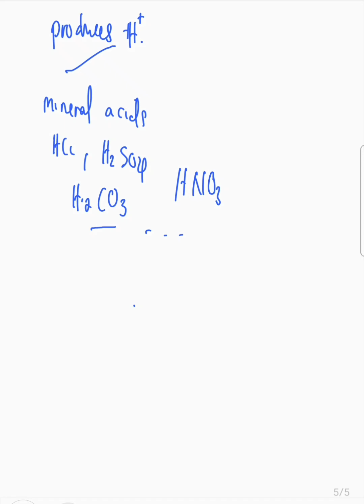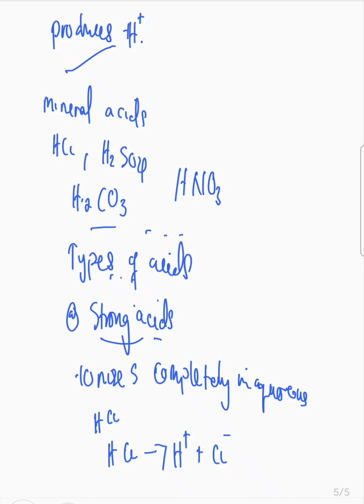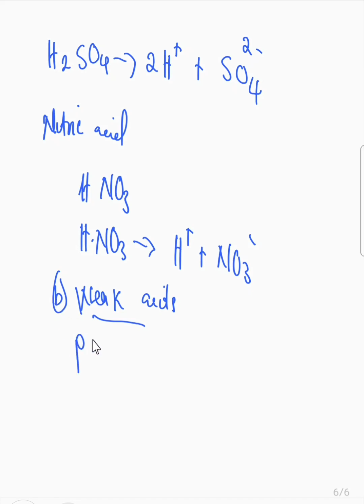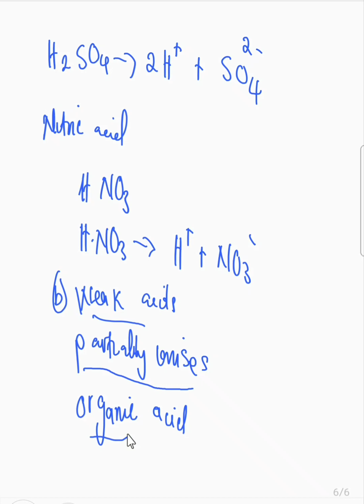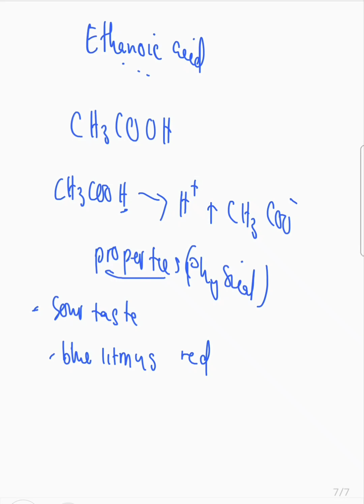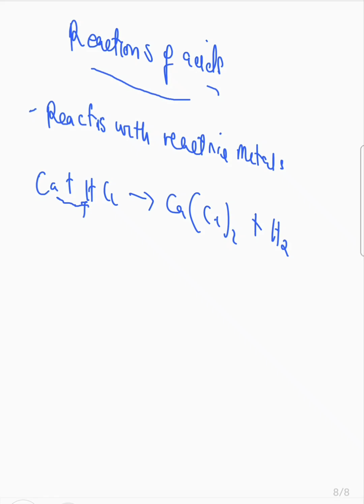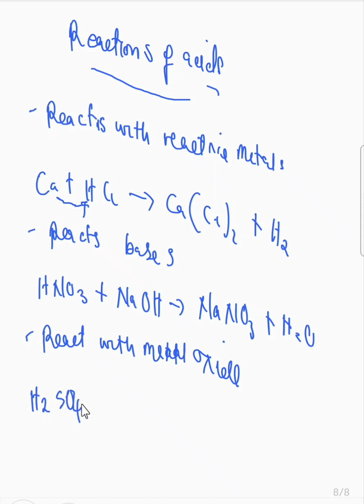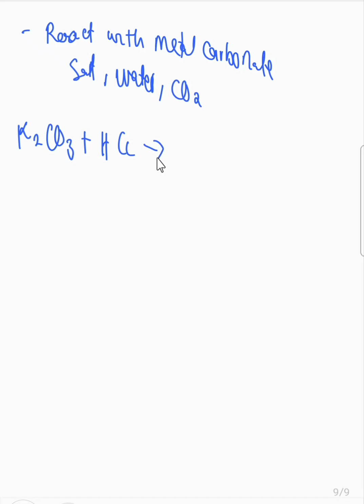lesson on acids